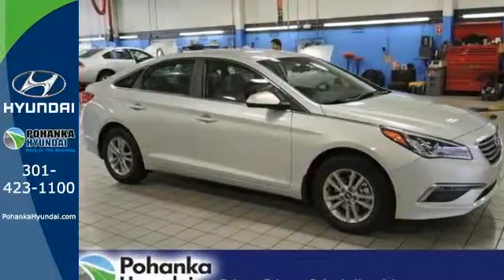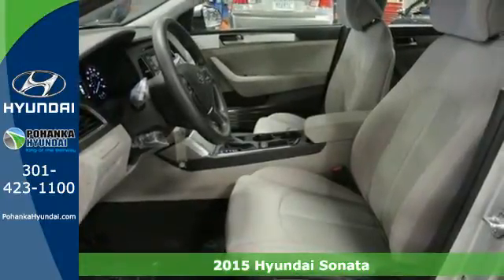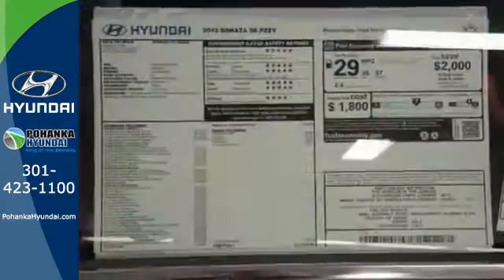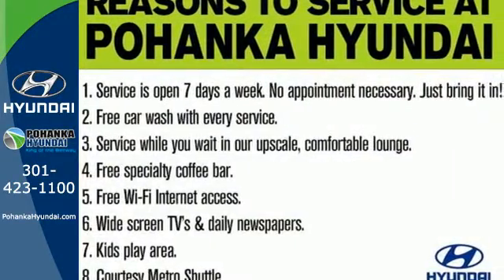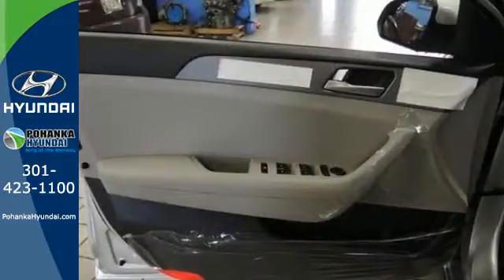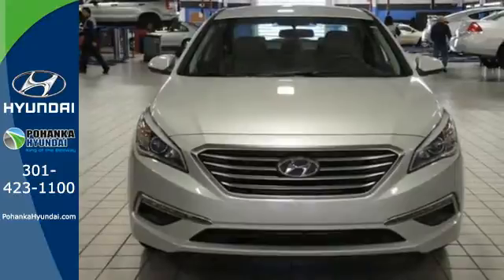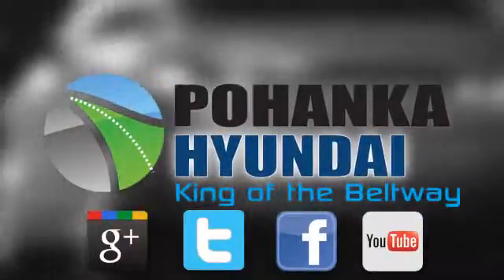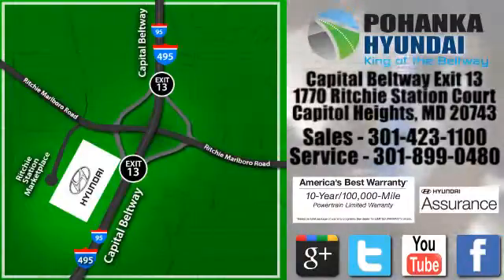2015 Hyundai Sonata Capitol Heights MD Washington-DC, MD FFH147470 - SOLD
Year: 2015
Make: Hyundai
Model: Sonata
Trim: SE
Engine: 2.4L I4 DGI DOHC 16V PZEV 185hp
Transmission: 6-Speed Automatic with Shiftronic
Color: Silver
Stock #: FFH147470
VIN: 5NPE24AF5FH147470

Address:
1770 Ritchie Station Court